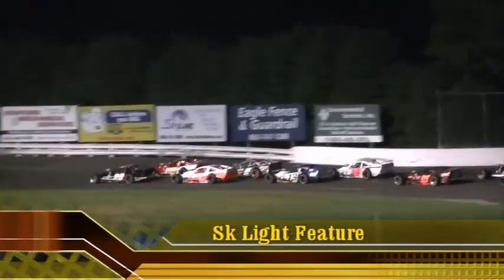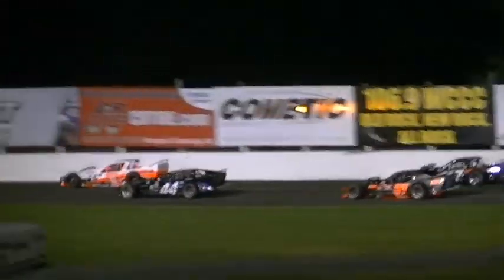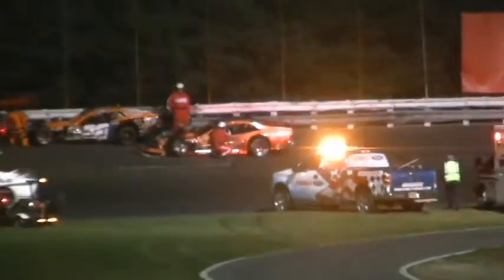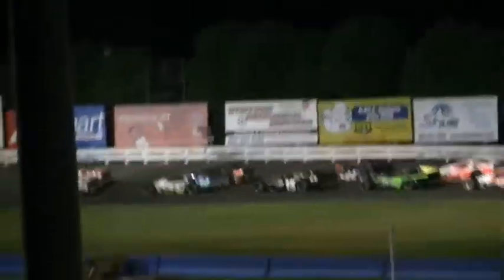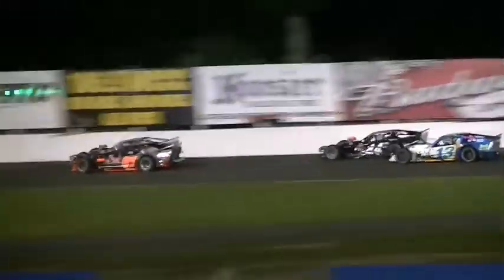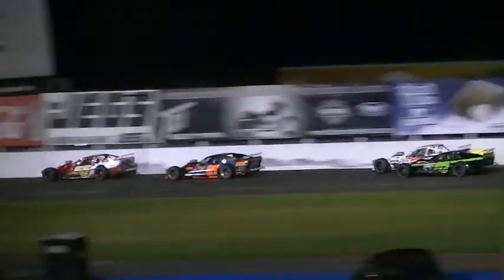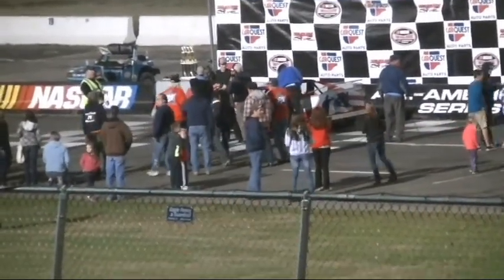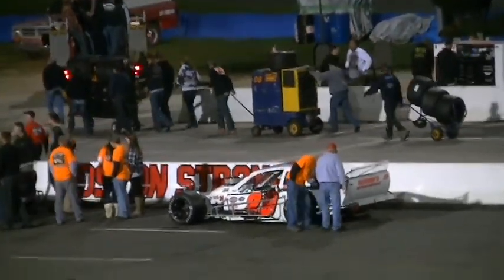Stafford Speedway Sk Light 9 6 2013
sk light 9-6-2013